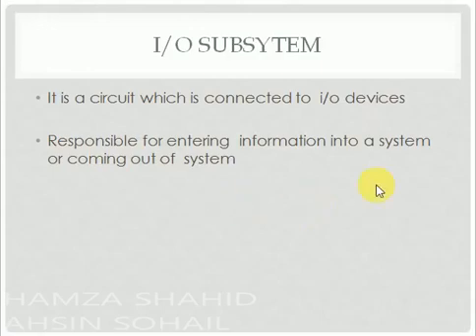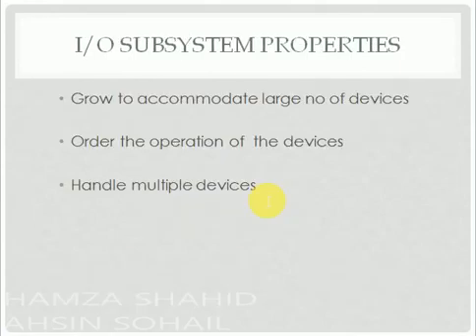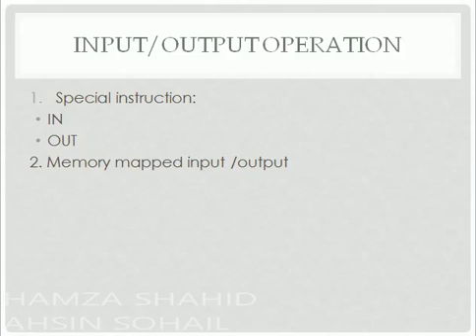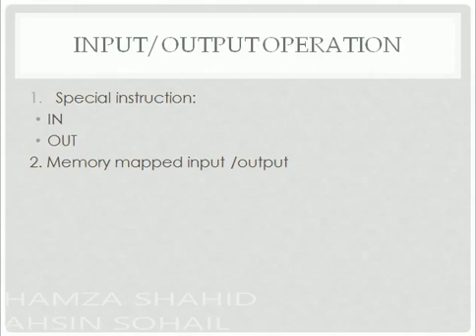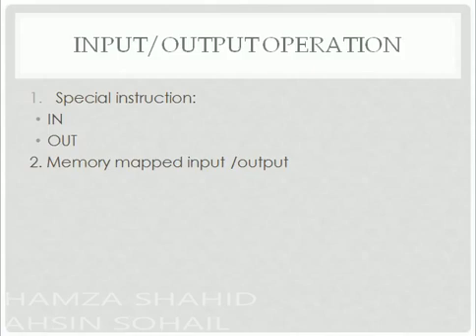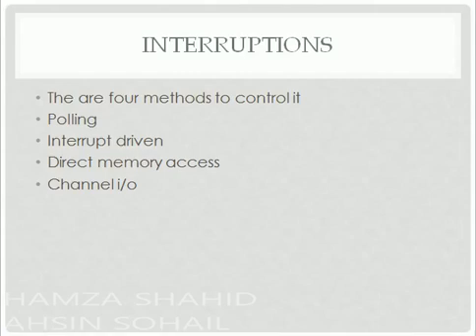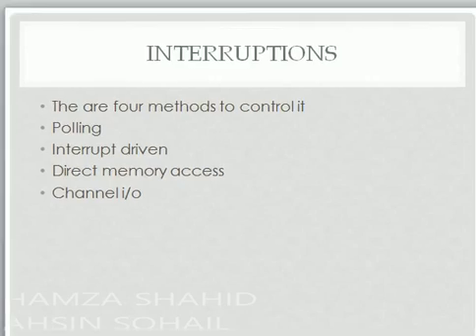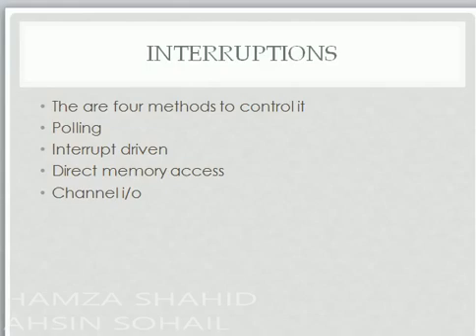Input/output Subsystem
Processor, Memory
Devices: Keyboard, Mouse, Keyboard